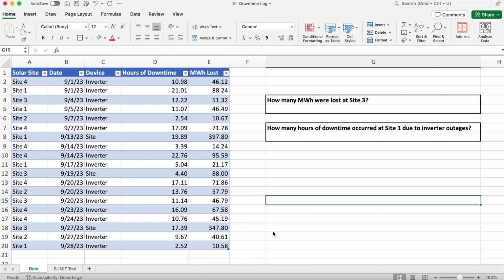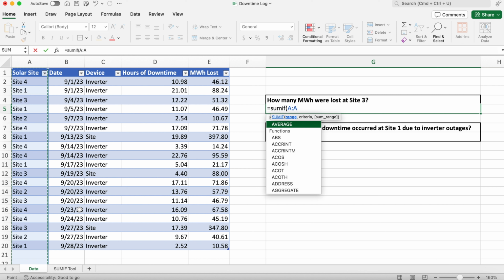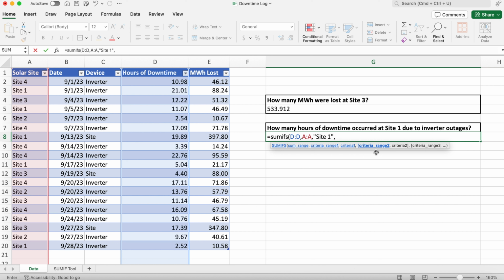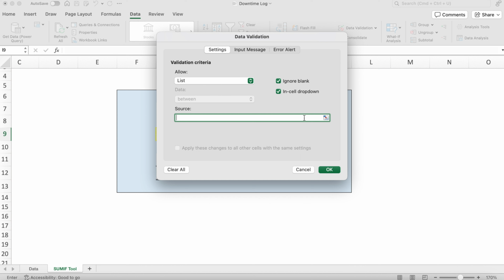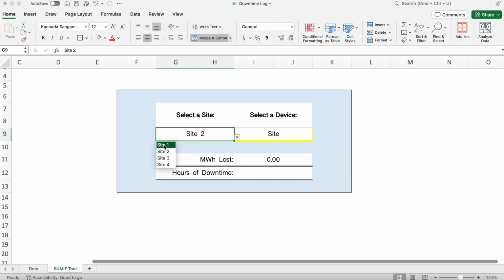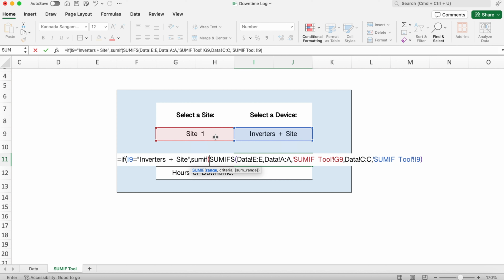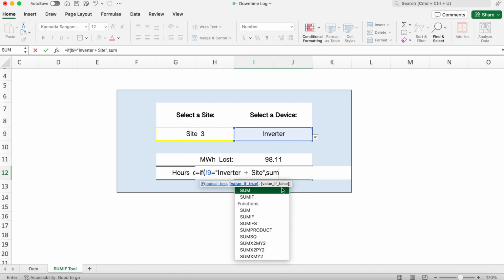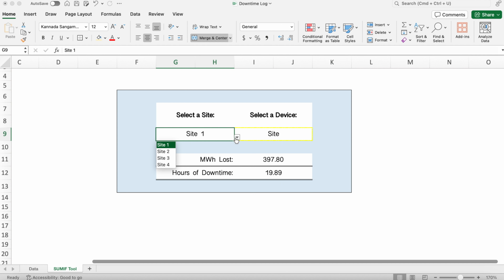How to Use SUMIF and SUMIFS in Excel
This video will teach you how to use the Excel functions SUMIF and SUMIFS and guide you through a real-world practice project using these functions to create an Excel tool.